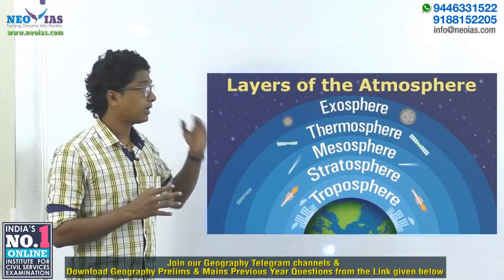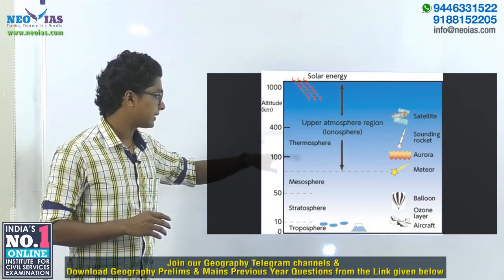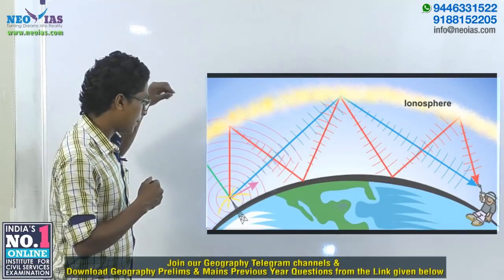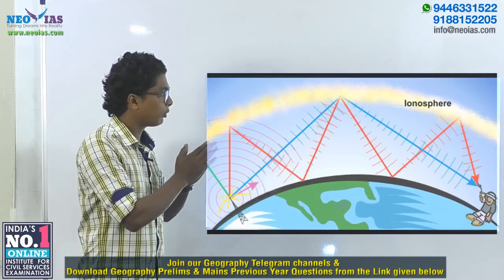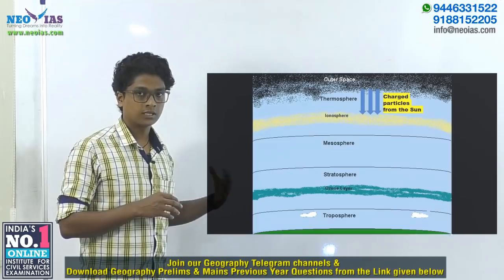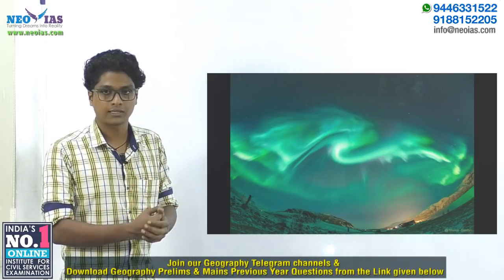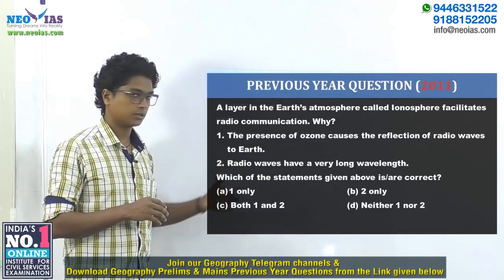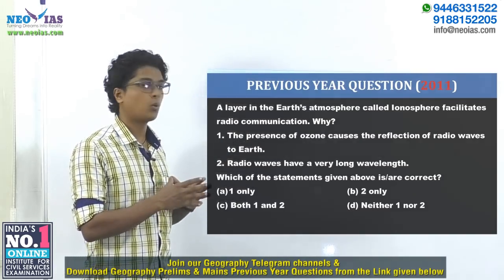5. IONOSPHERE | LET'S SOLVE | MASTERING GEOGRAPHY | FOCUS PRELIMS 2019 | EKAM IAS